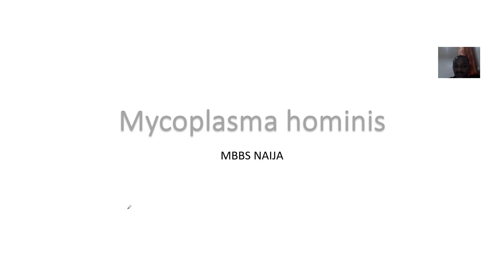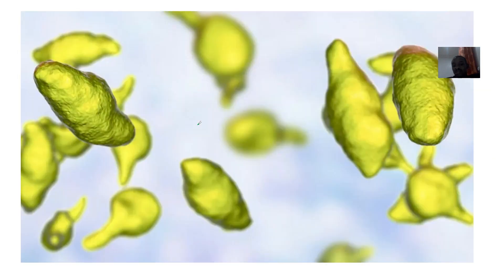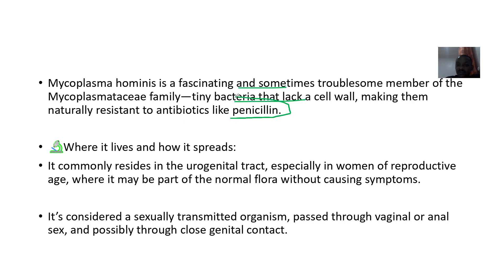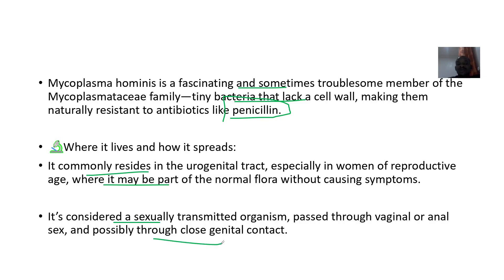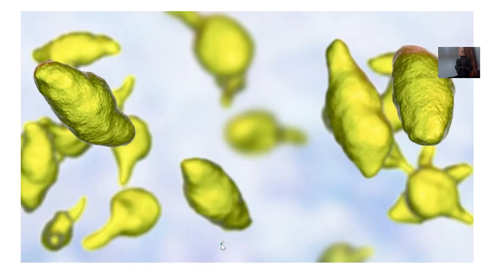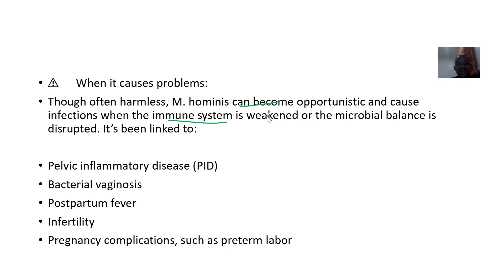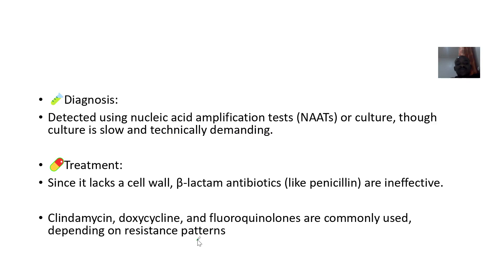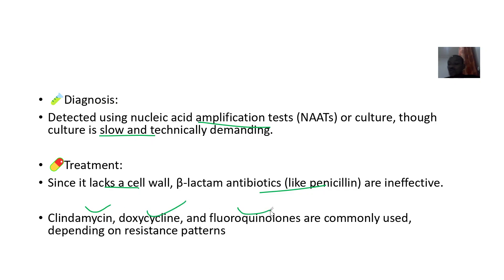Mycoplasma hominis ; Description, When it causes problems, Diagnosis,Treatment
Mycoplasma hominis is a tiny, wall-less bacterium that resides in the human urogenital tract and is part of the Mycoplasmataceae family. It’s considered an opportunistic pathogen, meaning it usually causes disease when the immune system is compromised or when it invades normally sterile areas.

Here’s what makes it noteworthy:

Morphology: It lacks a cell wall, making it pleomorphic (variable in shape) and naturally resistant to antibiotics like penicillins. It appears as small, “fried egg” colonies on specialized media.

Habitat: Commonly found in the lower genital tract of healthy individuals, but it can cause infections under certain conditions.

Associated Conditions: Linked to pelvic inflammatory disease, bacterial vaginosis, postpartum fever, pyelonephritis, and infertility. It can also complicate pregnancy and affect neonates.

Transmission: Primarily through sexual contact.

Diagnosis: Requires special culture media or molecular techniques like PCR due to its fastidious growth and resistance to standard lab methods.

Treatment: Typically treated with clindamycin, tetracyclines, or fluoroquinolones, though resistance is an emerging concern